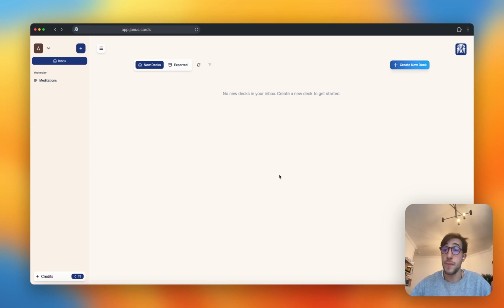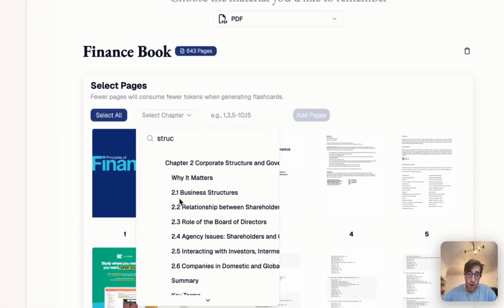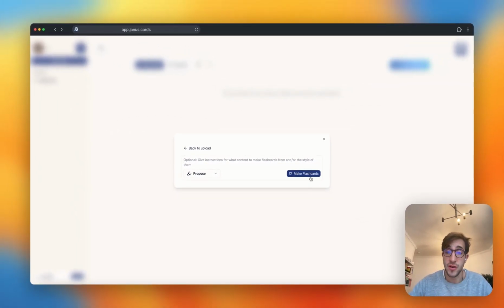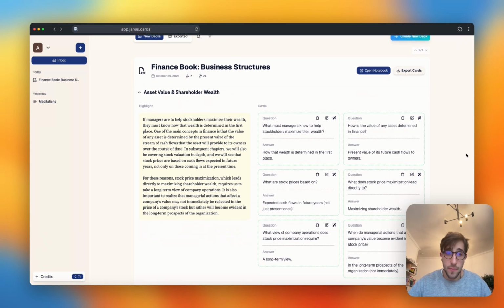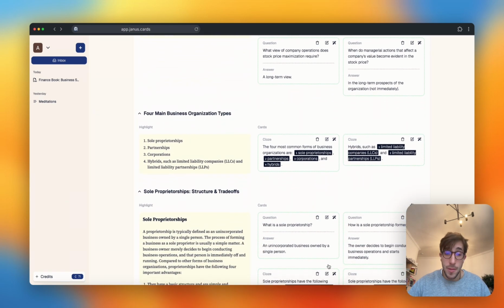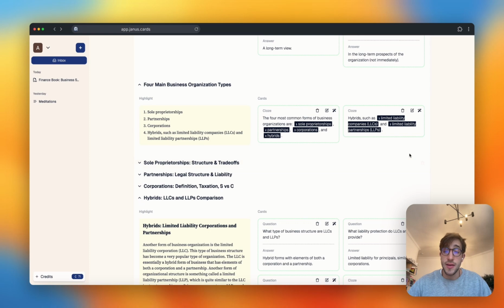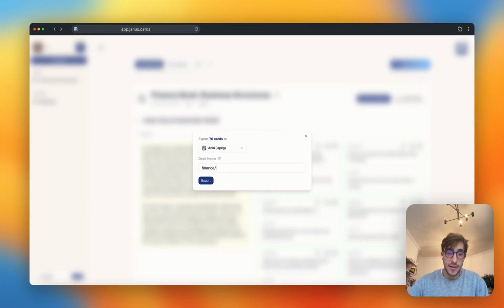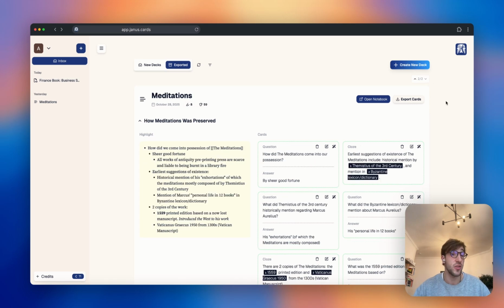Janus Demo: Turn PDFs and Notes into Flashcards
A short walkthrough on how to use Janus to save you time making Anki flashcards.

I convert a chapter from an OpenStax textbook on Corporate Finance into a 76 card deck with just a few clicks.

I would love to hear what you think and how the tool can be improved to better serve your learning workflow. You can reach me, and the rest of our growing community, on discord